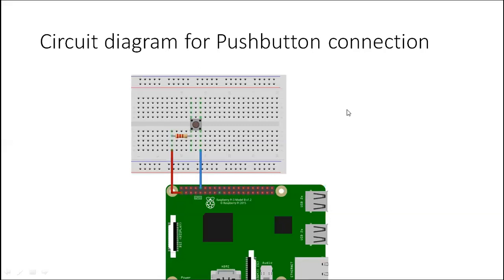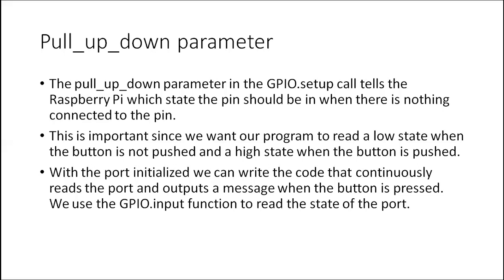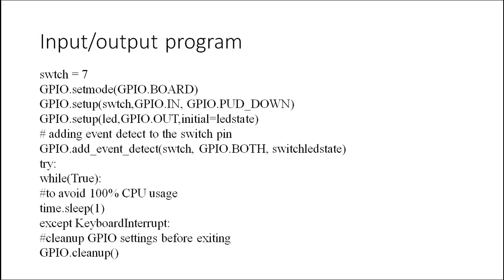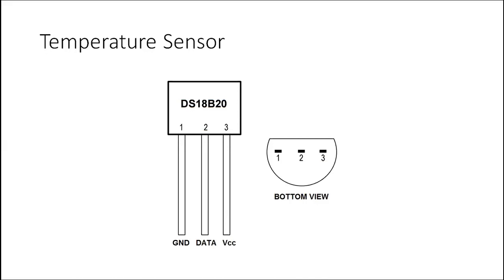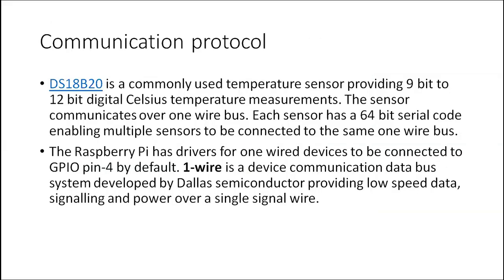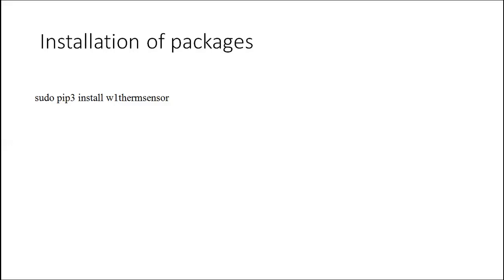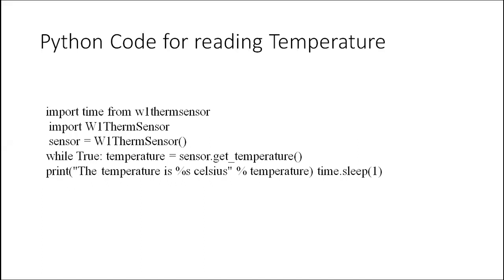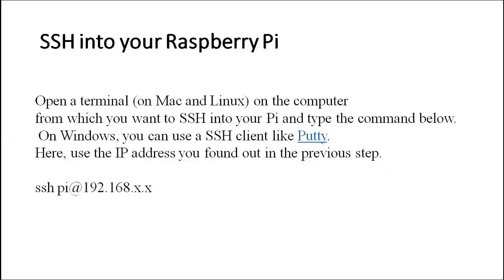CSE Online Classes by Cambridge Institute of Technology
Module 5 | CSE | VIII SEM | INTERNET OF THINGS | VTU | Syllabus | Connecting Raspberry Pi , Parameters, Button Creation, Input / Output Program, Temperature Sensors with Raspberry Pi | IOT | 15CS81 | By Prof. Jayanthi | Department of CSE | Cambridge Institute of Technology, Bangalore.